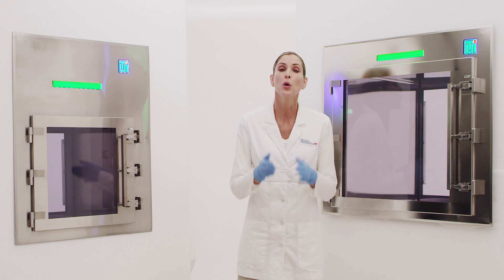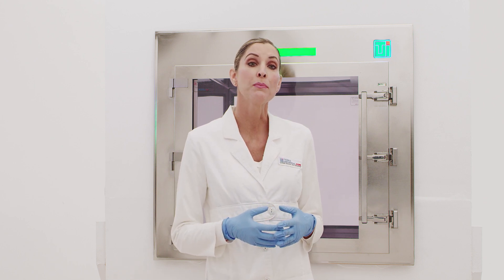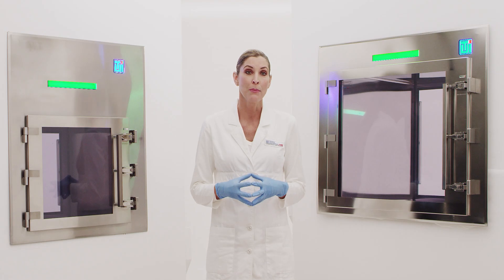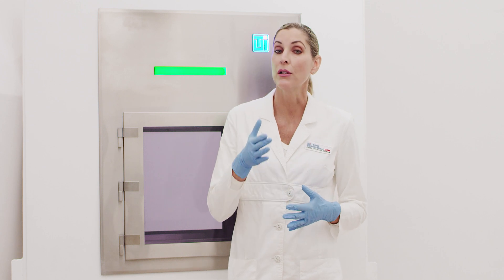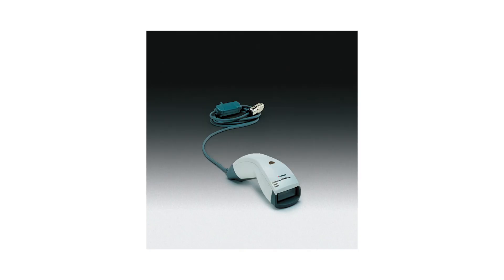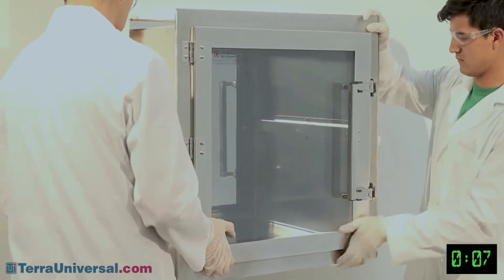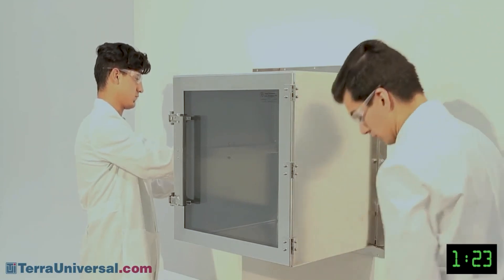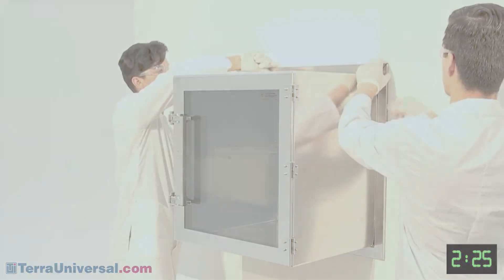Smart® Pass-Through Chambers by Terra Universal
Terra Universal’s Smart Pass-Through Chamber redefines the capabilities of a pass through by solving a host of challenges that hospitals and labs face every day. When first introduced to the market, the pass through chamber had one-specific purpose: to reduce personnel traffic by providing a convenient means for sample transfer into and out of the cleanroom.